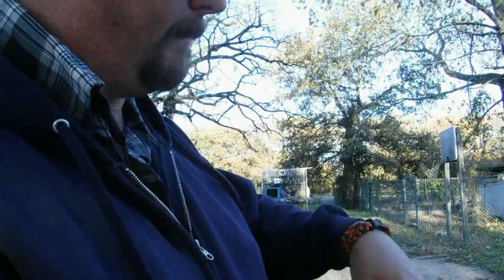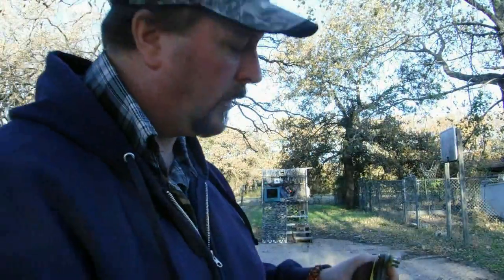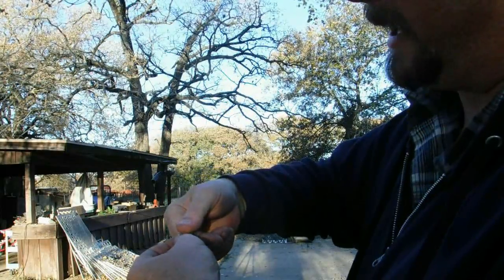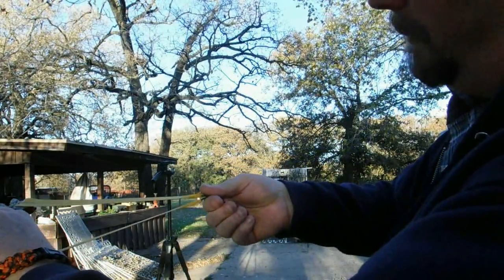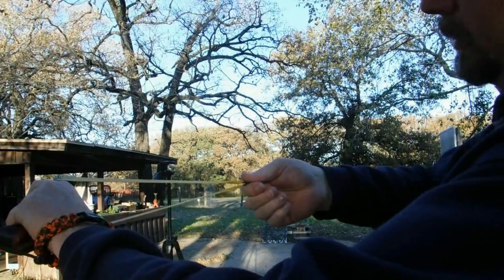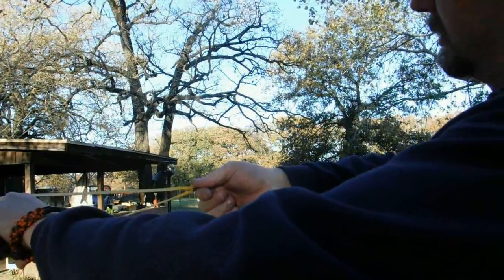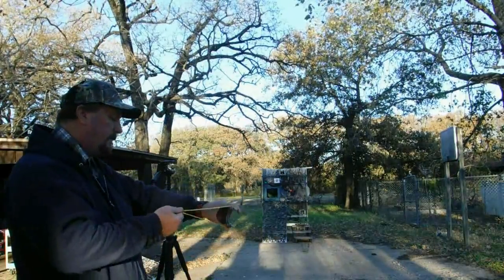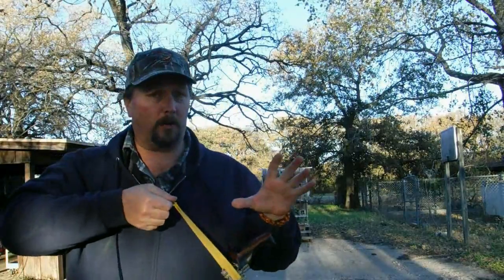"Bench Rest" Slingshot Shooting... Tips to help beginners and Pros alike...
PocketPredator.com
Using the Bench Rest concept to improve release, hold, consistency and accuracy!
I got a little verbose in this video... it was over 15 minutes before I edited as much as I could!